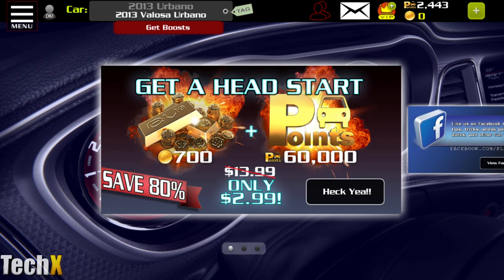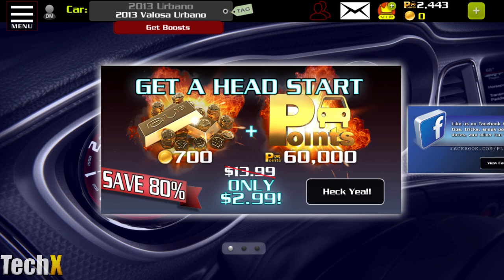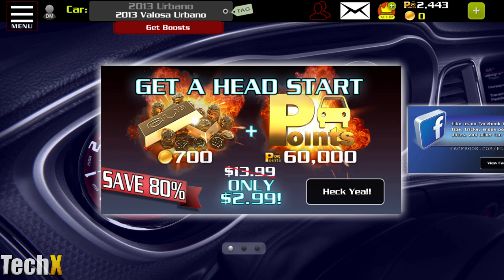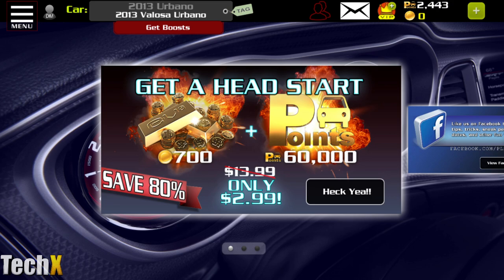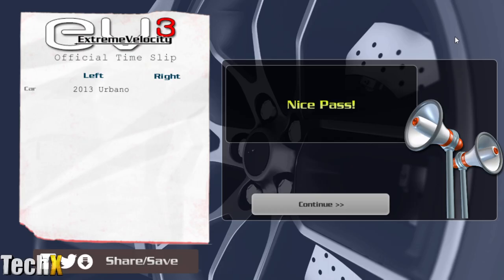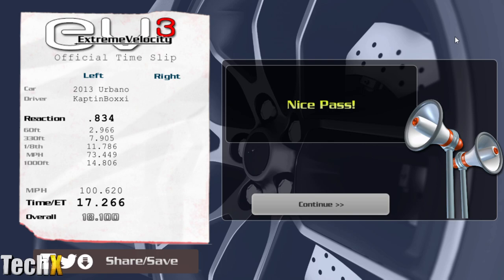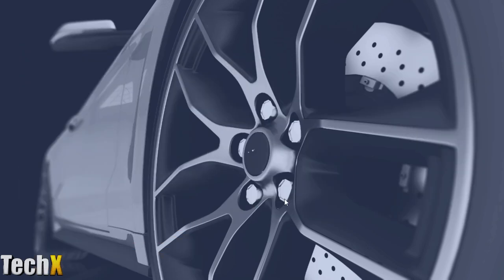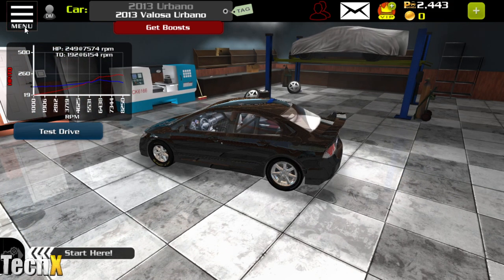Steam EV3 Drag Racing Mod Update ~ TechX Mods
Social Media Info:
MC Server URL: techx.onl